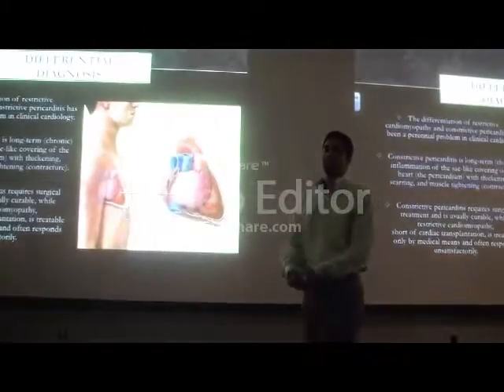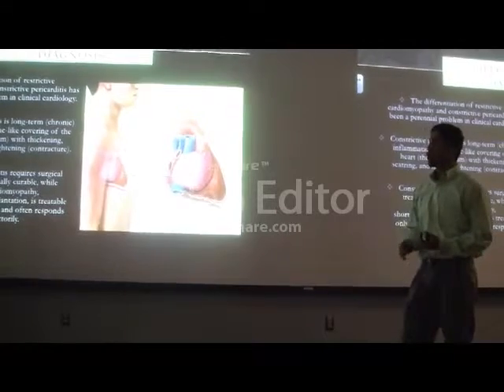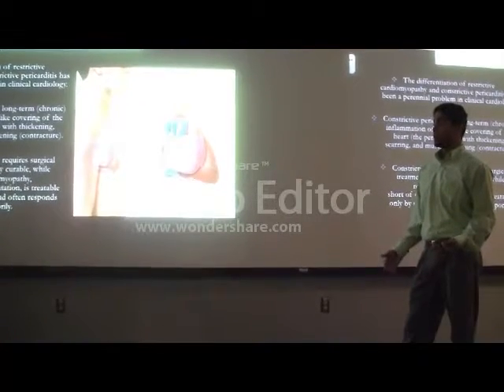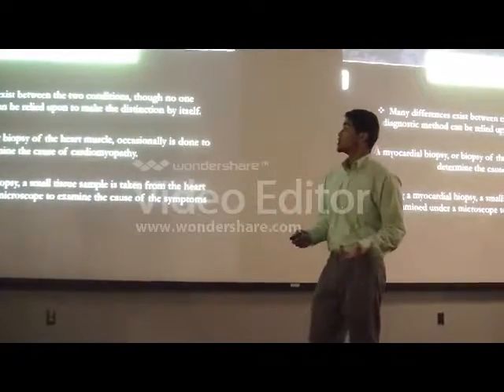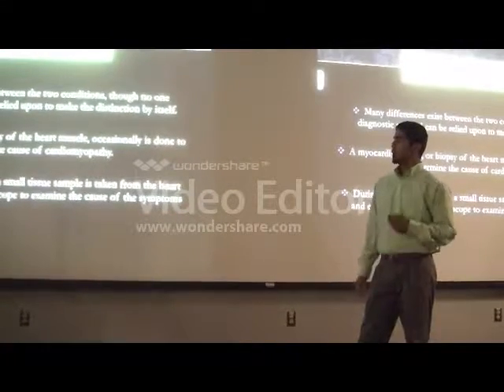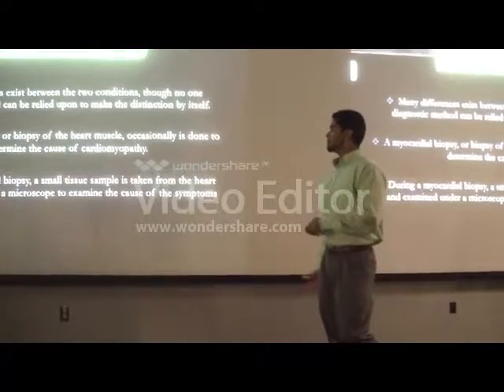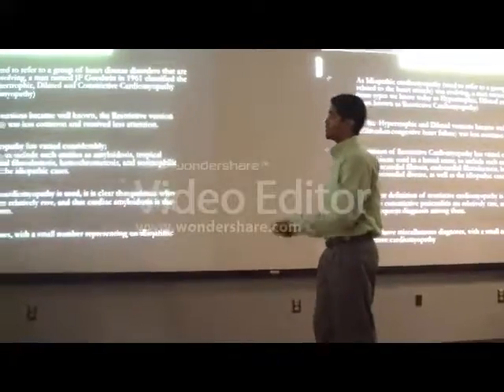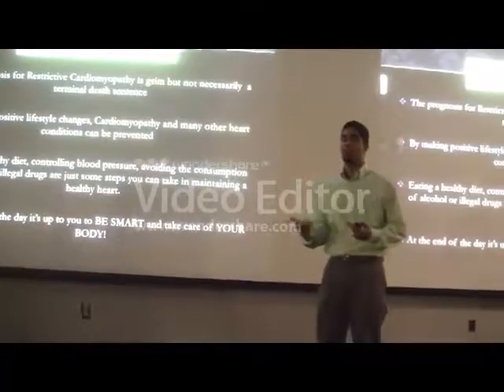Cardiomyopathy Presentation part 5 (restrictive)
restrictive cardiomyopathy overview- FINAL PART